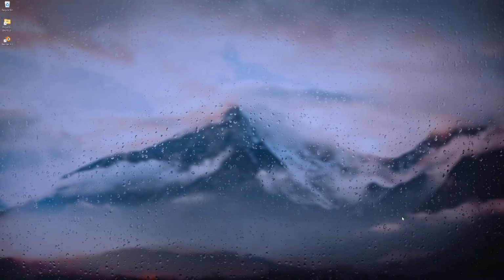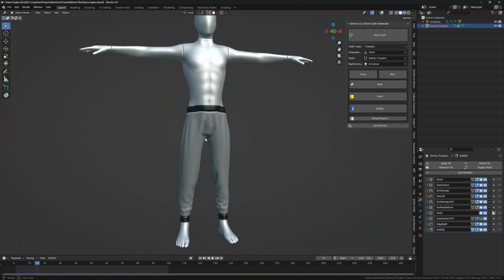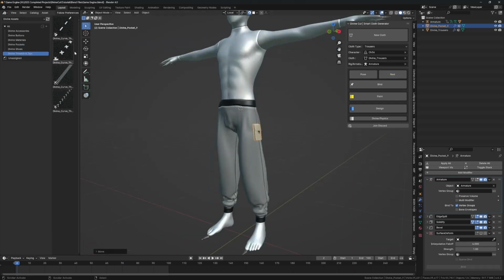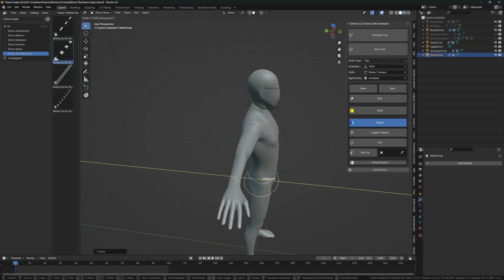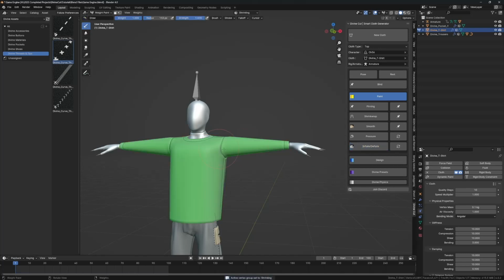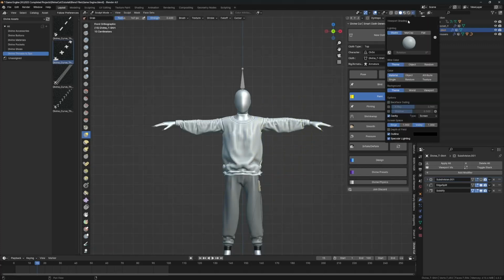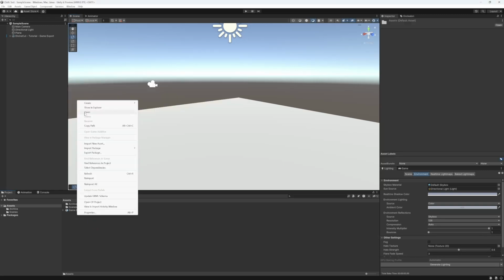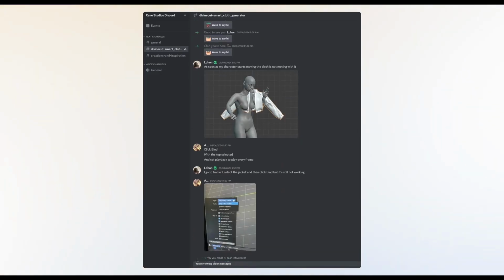Blender Smart Cloth Generator for Game Engines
(user request) DivineCut now has GameMode to help you design clothes for Game Engines. This is the first version of GameMode; more features will be added in future to help you create clothes both for animation and for Game Engines. Hope you enjoy it!

- Ask questions
- Share your divine creations
- Request for tutorials
- Request for feature implementations

00:00 Import your Character
00:40 Generating Joggers
01:16 Customizing the Joggers
04:10 Generating a Sweatshirt
05:06 Customizing the Sweatshirt
08:22 Finish and Export for Game Engine
10:24 Thank You!